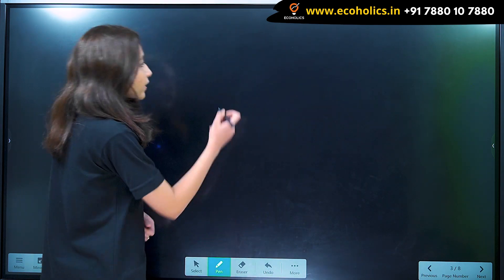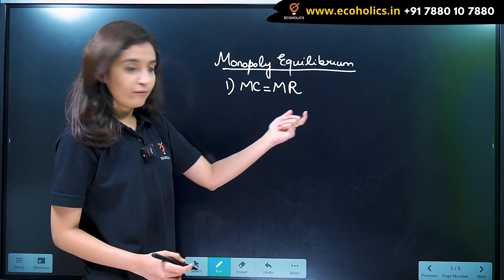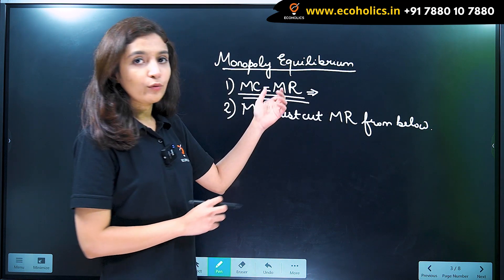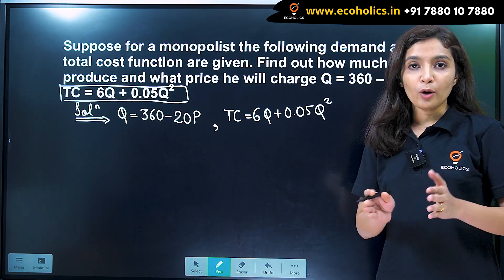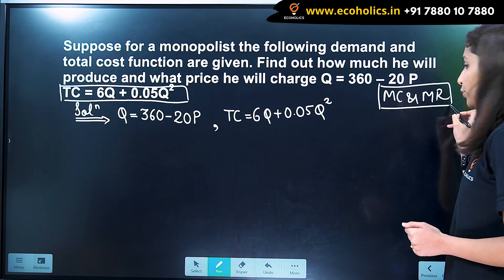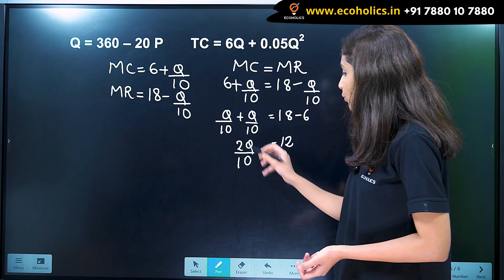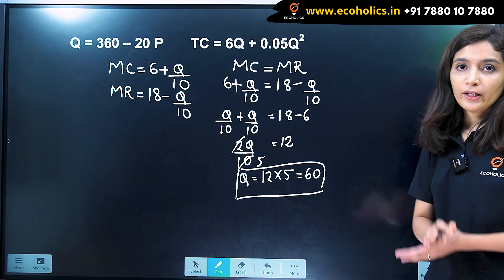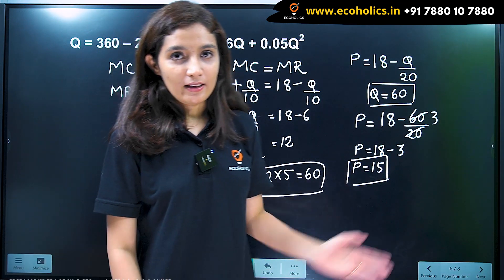Monopoly Equilibrium | Monopoly Equilibrium Numerical | Micro Economics | Ecoholics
The conditions for Equilibrium in Monopoly are the same as those under perfect competition. The marginal cost (MC) is equal to the marginal revenue (MR) and the MC curve cuts the MR curve from below.